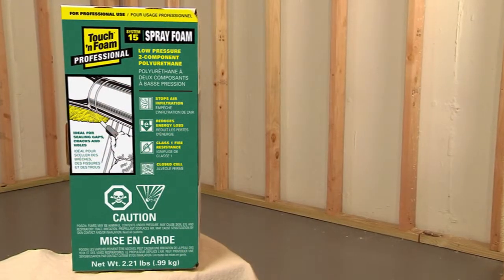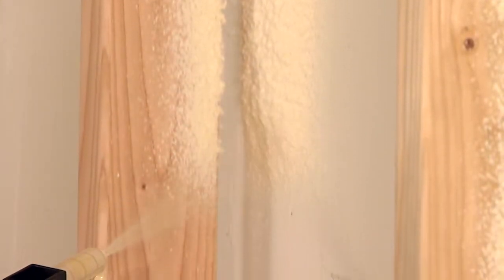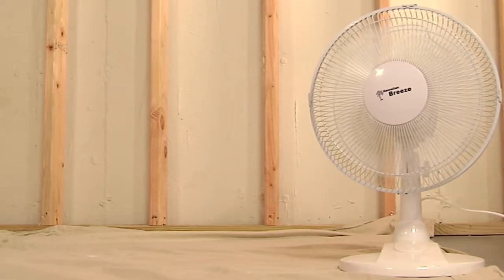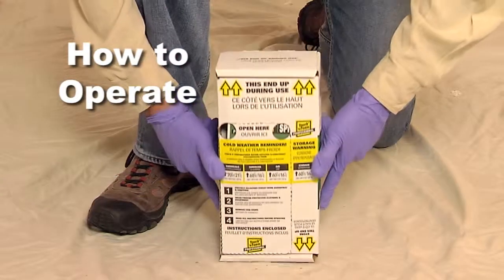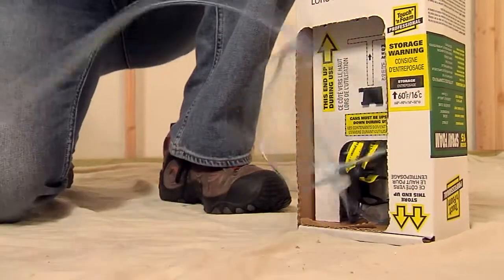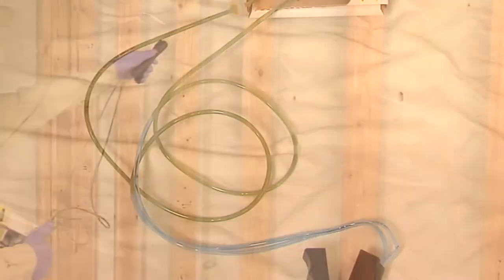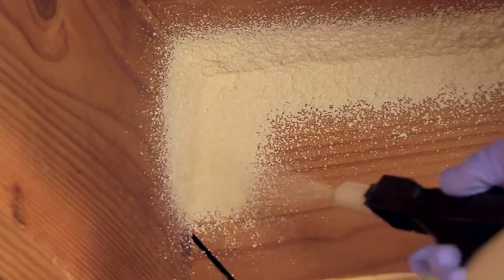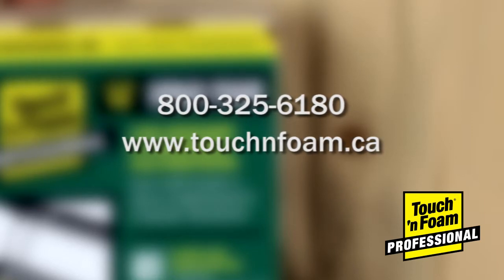Canadian Version - Touch 'n Foam Pro System 15 Instructional Video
The Touch 'n Foam Pro System 15 Foam Kit is a fully portable spray foam system that prevents air infiltration, increases structural strength and lowers energy costs. Spray foam will not shrink, compress, settle or biodegrade like fiberglass or cellulose insulation. Spray foam expands and cures quickly to fill gaps, cracks, expansion joints, and other sources of air leakage.